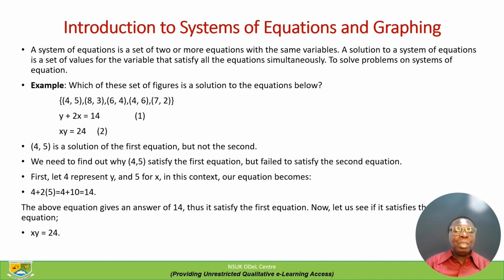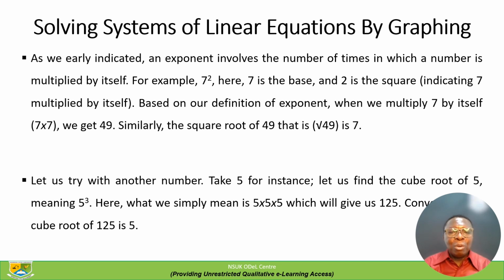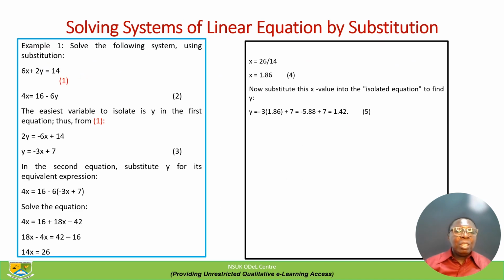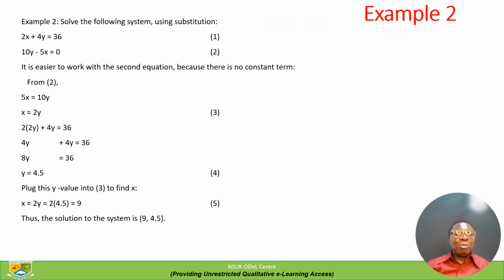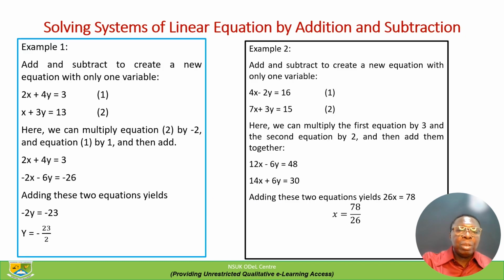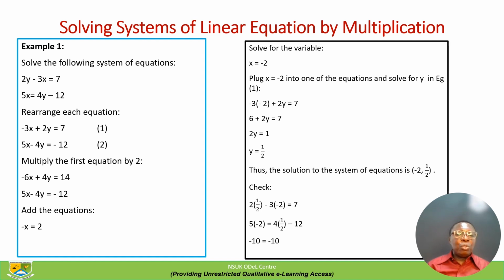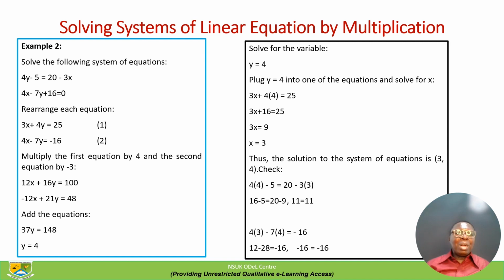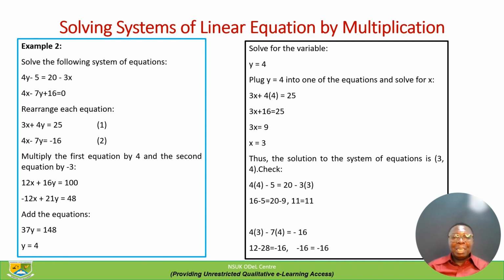PAD112 SEASON 4 MATHS FOR PUBLIC ADMIN